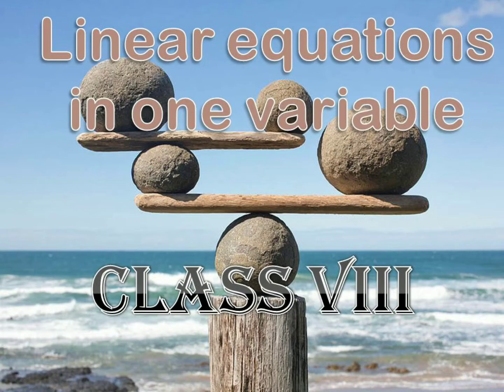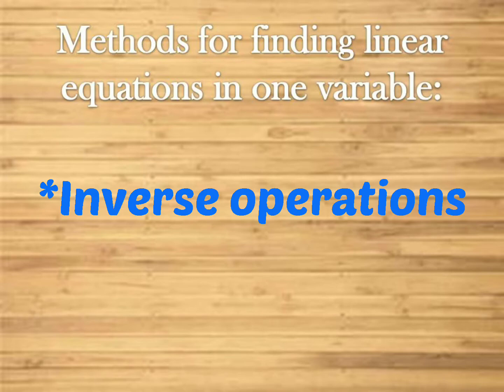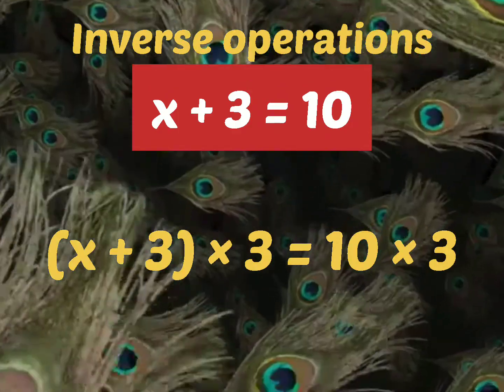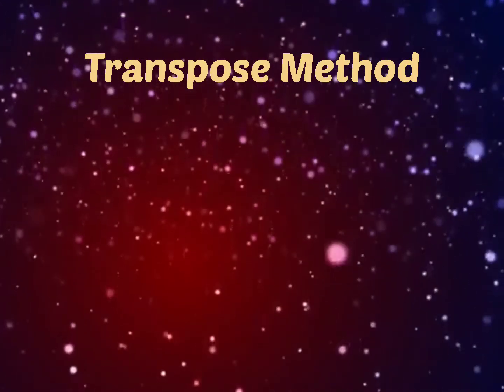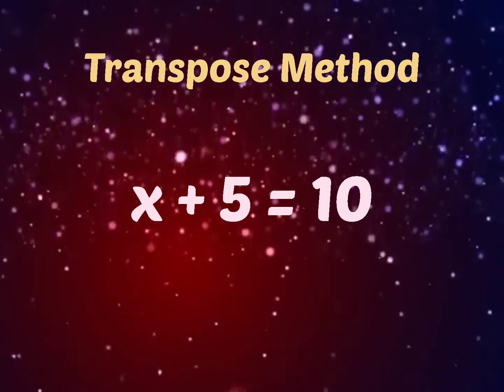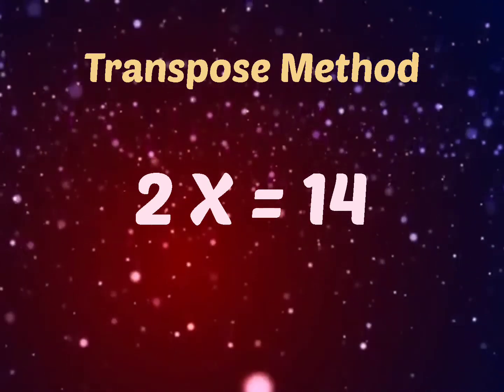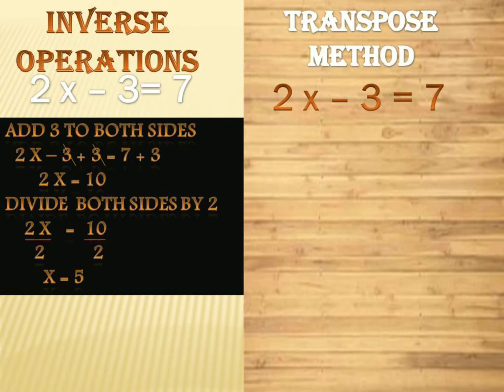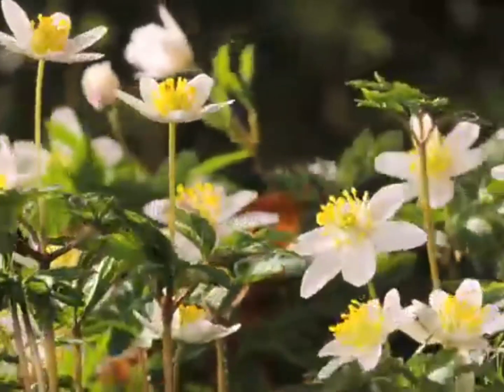Linear equations in one variable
Santhi Palpandi